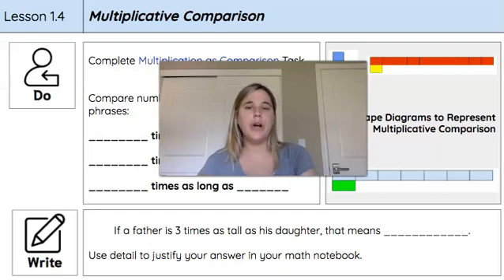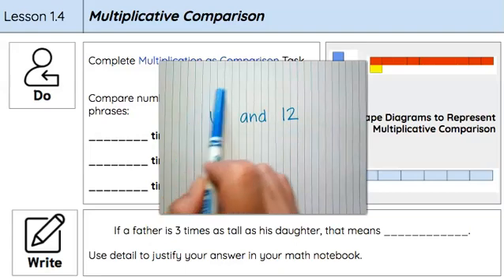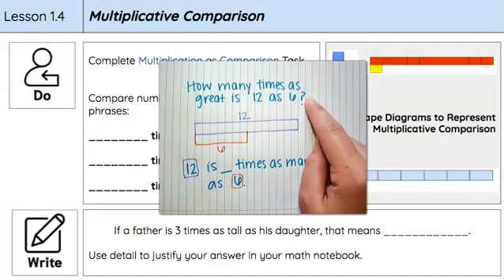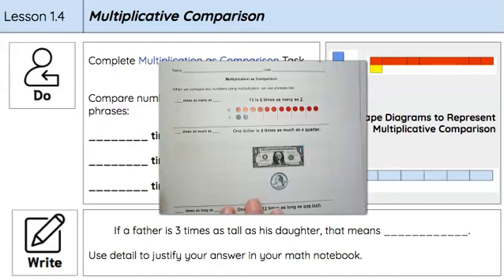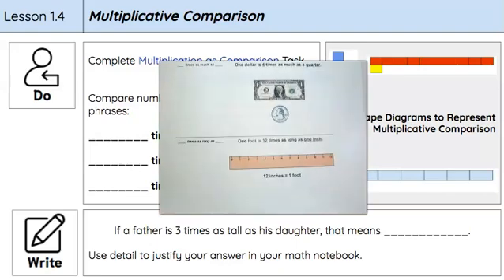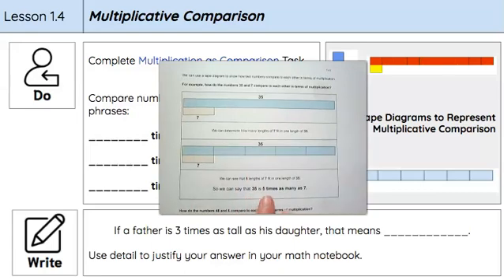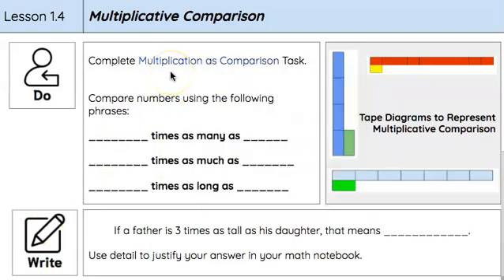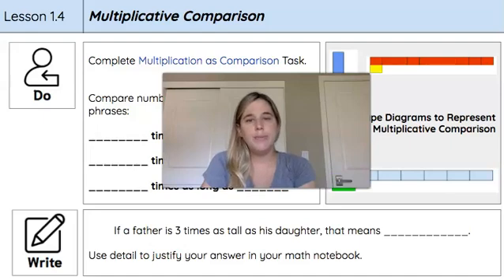4 2 LS 1 Lesson 4